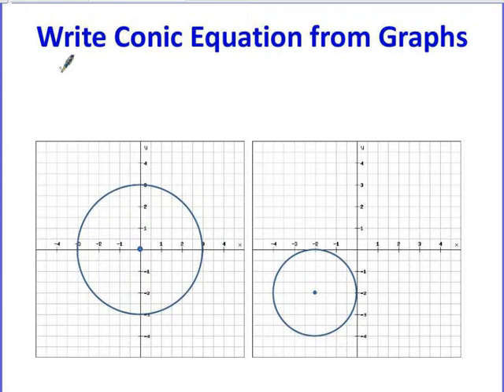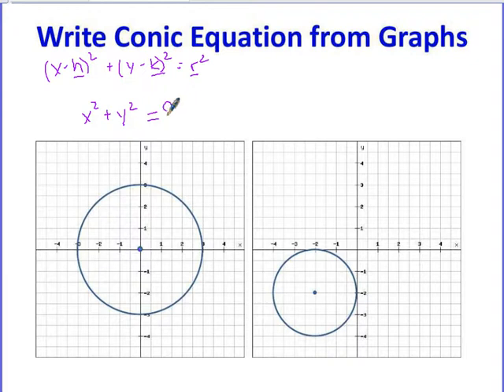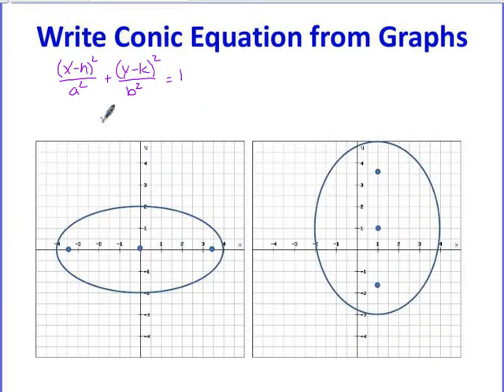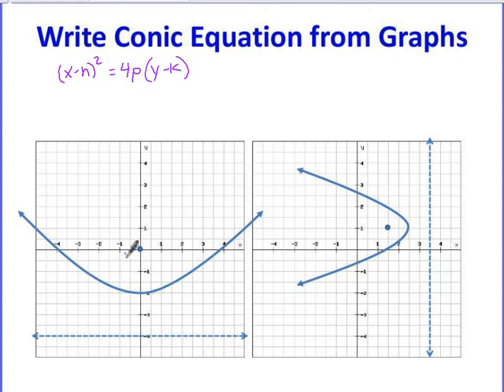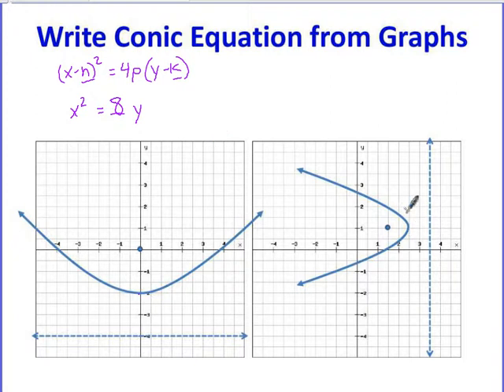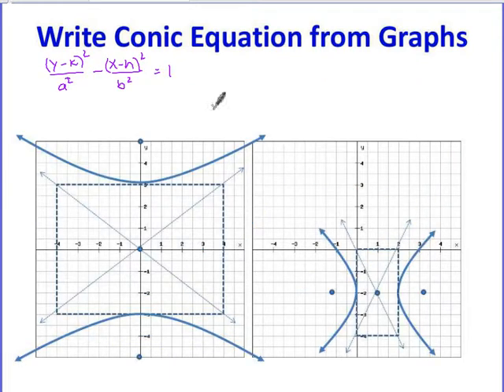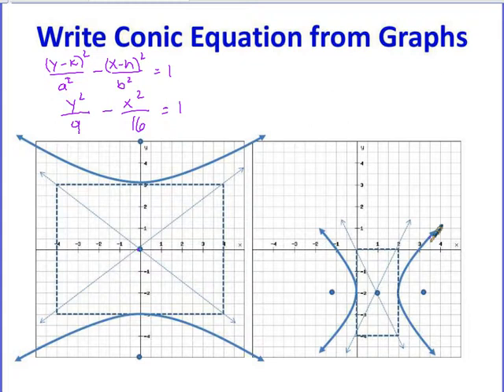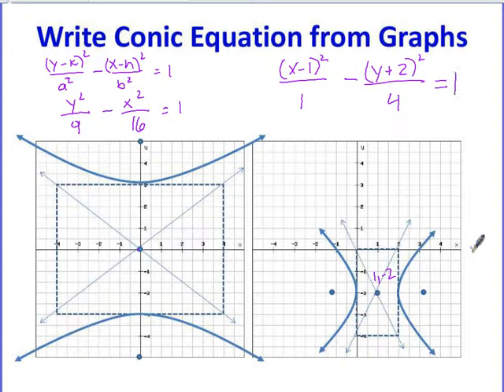MA.8.M Writing Equations